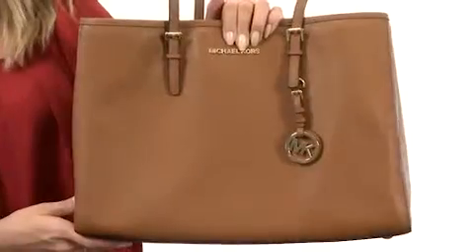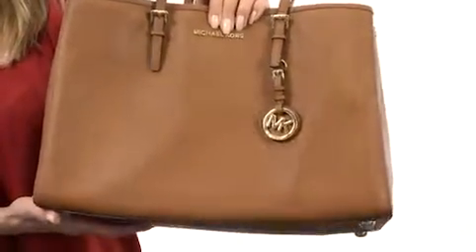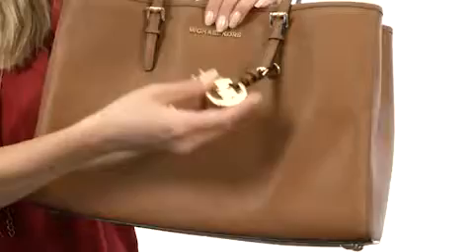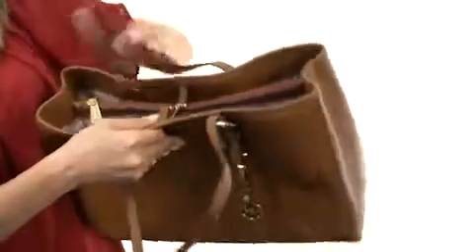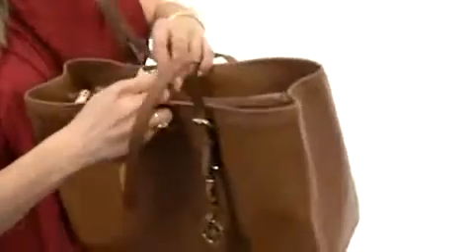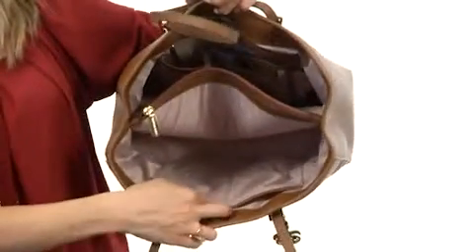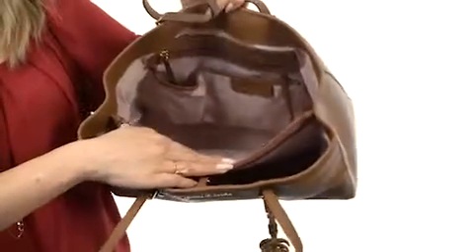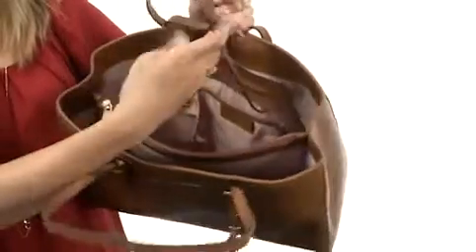MICHAEL Michael Kors Jet Set Large Travel E/W Tote Black - Robecart.com Free Shipping BOTH Ways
Jet Set Large Travel E/W Tote by MICHAEL Michael Kors - FREE Shipping. Read MICHAEL Michael Kors Jet Set Large Travel E/W Tote product reviews, or select the MICHAEL Michael Kors Jet Set Large Travel E/W Tote size, width, and color of the MICHAEL Michael Kors Jet Set Large Travel E/W Tote of your choice.